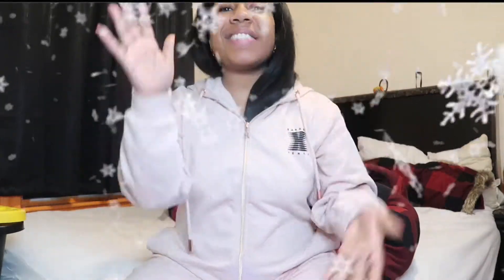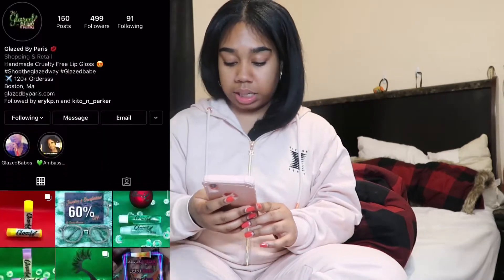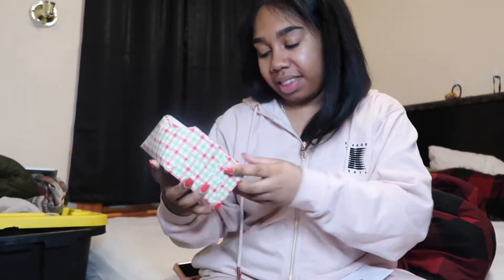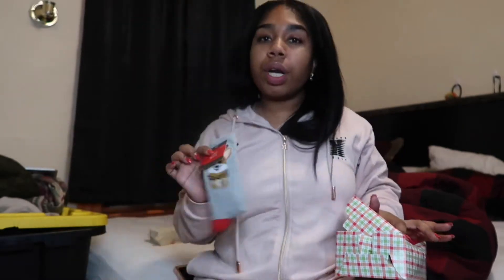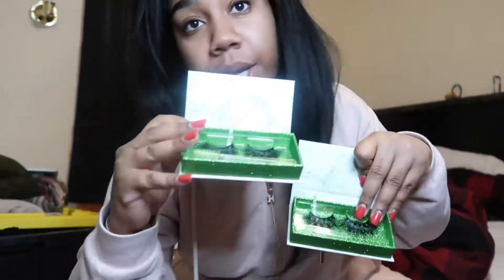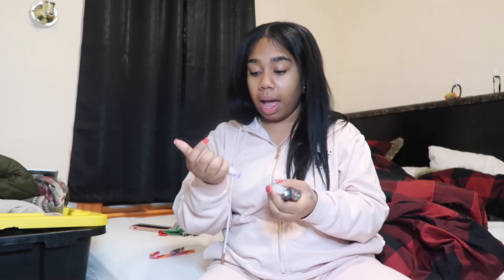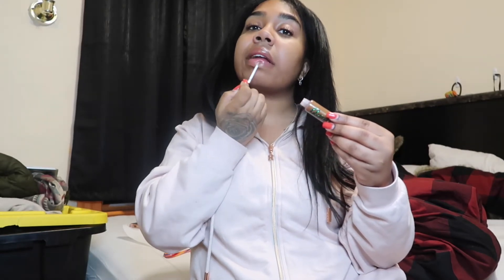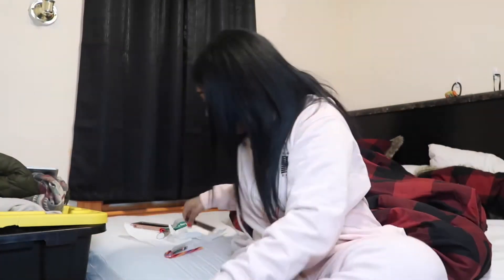VLOGMAS DAY 9: OPENING AN EARLY GIFT | GLAZEDBYPARIS LIP GLOSS REVIEW ❄️